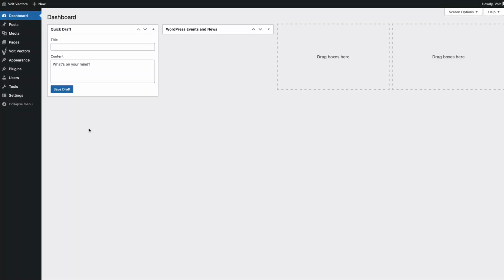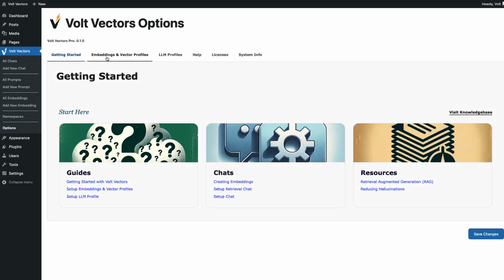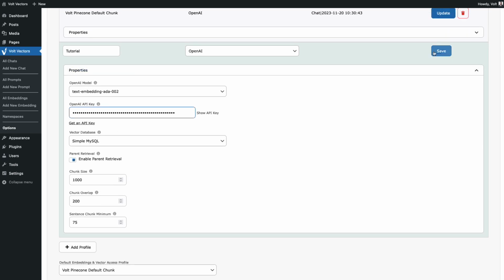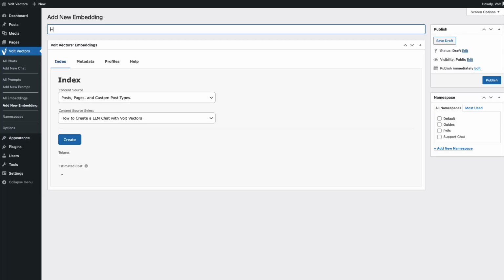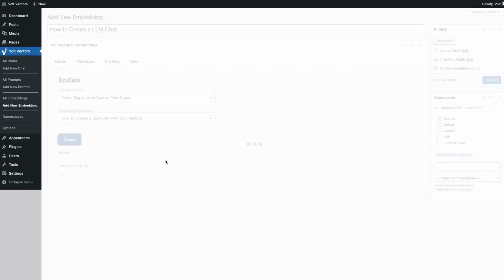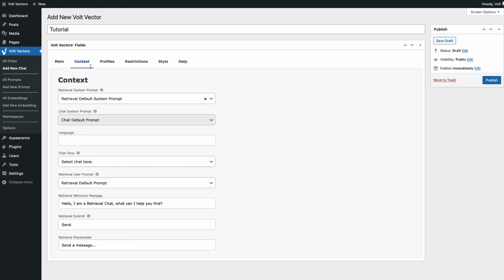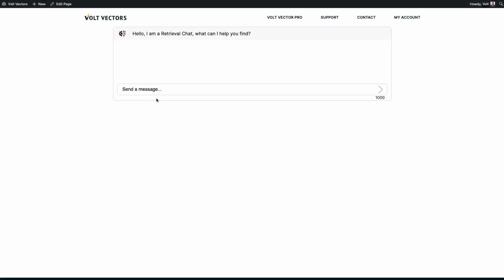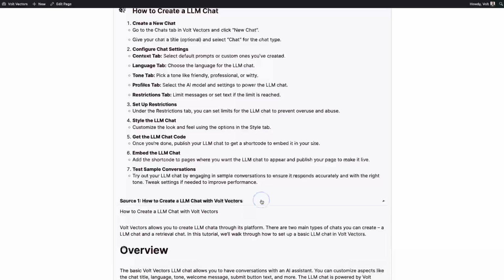Getting Started with Volt Vectors: An Overview and Easy Setup Guide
Welcome to our focused tutorial on Volt Vectors, where we guide you from initial setup to creating an efficient retrieval chat.

In this tutorial:

Learn to activate Volt Vectors and explore its key settings.
Understand embeddings and vector profile configurations.
Discover how to create LN profiles and integrate services like OpenAI.
Generate and publish embeddings for your chats.
Step-by-step instructions on setting up a retrieval chat.
This tutorial is ideal for both beginners and current users looking to enhance their skills with Volt Vectors.

For additional information and resources, visit: Volt Vectors Official Site